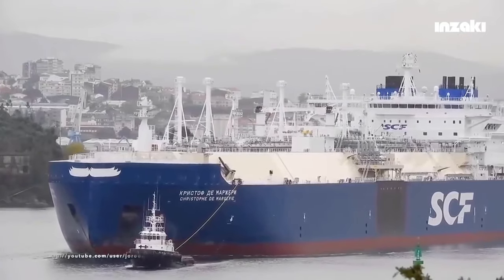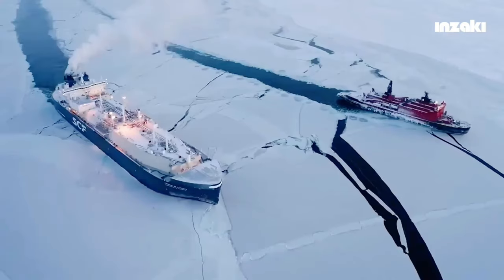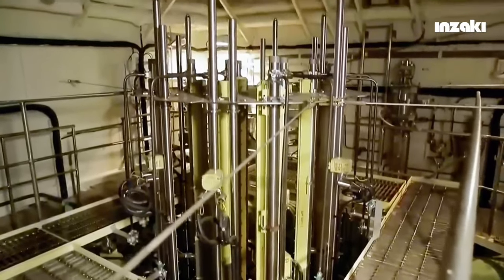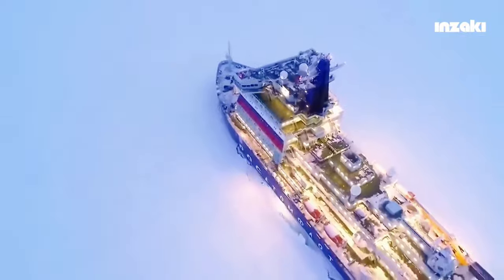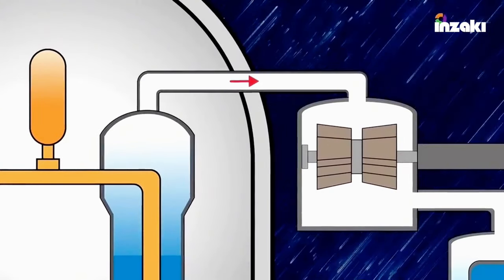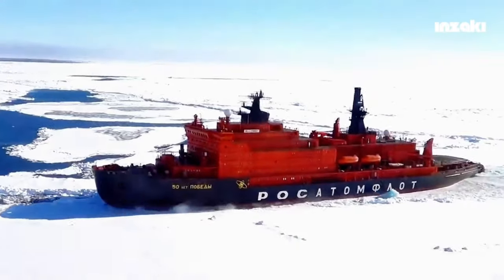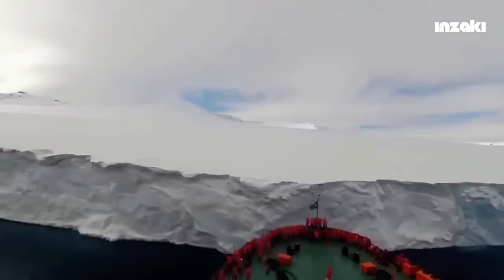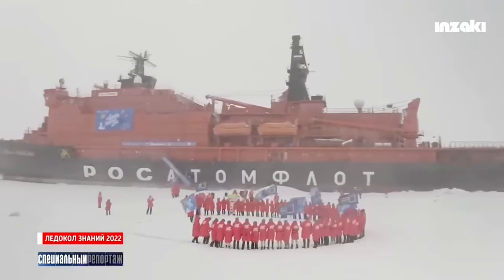Icebreaker : Brief Introduction - Toughest Vessels on Earth!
Icebreakers are specialized ships designed to navigate through frozen waters by breaking through ice-covered regions, often in polar areas like the Arctic and Antarctic. Their reinforced hulls and powerful engines enable them to crush ice, allowing other ships safe passage through frozen seas. These vessels are essential for various missions, including scientific research, military operations, and supporting maritime trade routes in icy environments.

Key features of icebreakers include:

Strengthened hulls to withstand the pressure of ice.
Powerful propulsion systems, often using diesel-electric or nuclear power.
High maneuverability to navigate and break ice efficiently.
Icebreakers also play a crucial role in maintaining open shipping routes and ensuring year-round access to polar regions.

List of Notable Icebreaker Vessels:
~ Arktika (Russia) - The world’s first surface ship to reach the North Pole in 1977. It is a nuclear-powered icebreaker.
~ 50 Let Pobedy (Russia) - One of the largest nuclear-powered icebreakers, capable of breaking through ice up to 2.8 meters thick.
~ Polar Star (USA) - A heavy icebreaker operated by the U.S. Coast Guard, primarily used for missions in Antarctica.
~ Xue Long (China) - A Chinese icebreaker used for scientific research in the polar regions.
~ Sampo (Finland) - A retired Finnish icebreaker that is now a tourist vessel in Lapland.
~ Aiviq (USA) - A privately owned, U.S.-flagged icebreaker used in Arctic oil exploration.
~ Healy (USA) - Another U.S. Coast Guard icebreaker, primarily designed for scientific research in the Arctic.
~ NS Ural (Russia) - A new addition to Russia's fleet of nuclear-powered icebreakers, part of the Arktika-class.
~ Oden (Sweden) - A Swedish research icebreaker often used for scientific expeditions to the Arctic.

These vessels are instrumental in supporting both economic activities and scientific missions in polar regions, where frozen conditions can hinder access to vital areas.